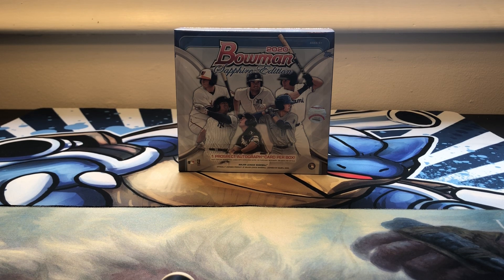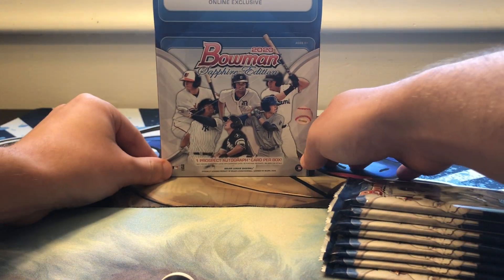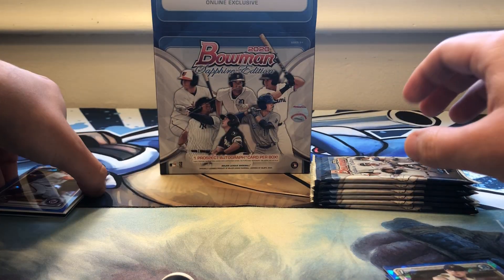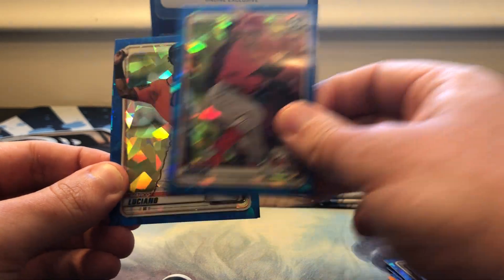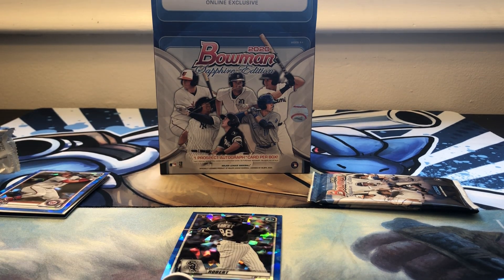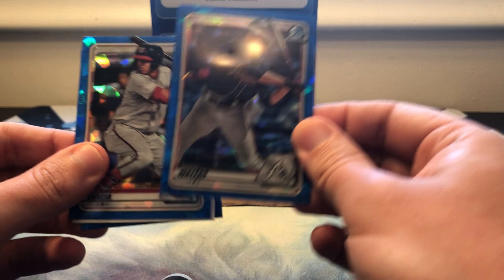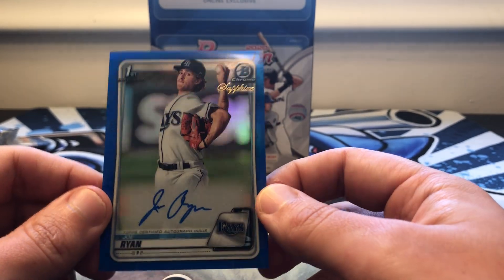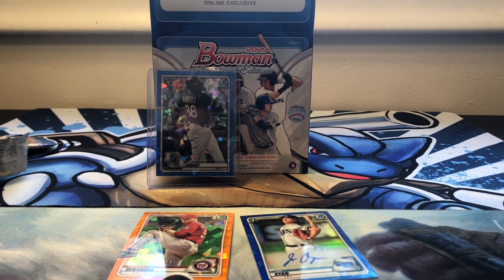2020 Bowman Sapphire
2020 Bowman Sapphire - Very pitcher-heavy box.